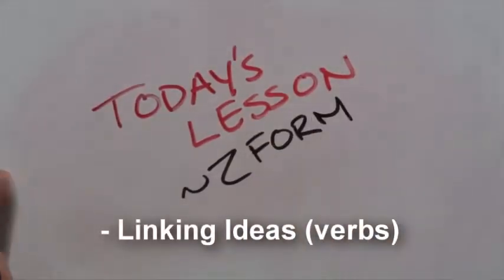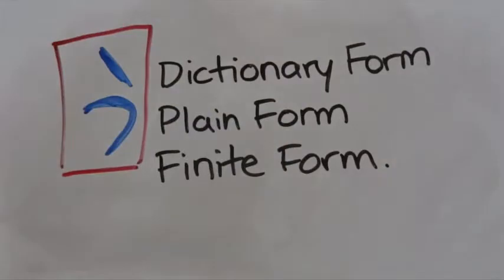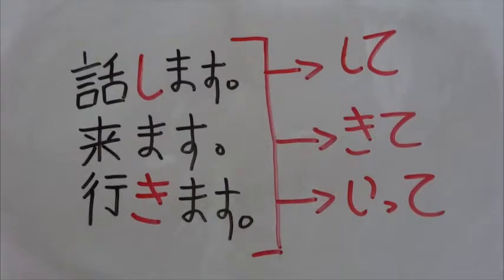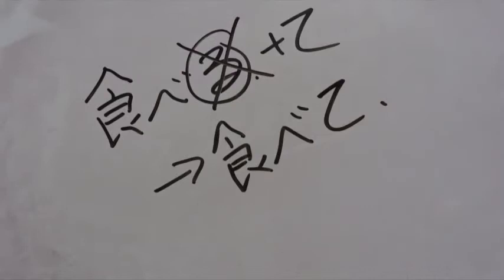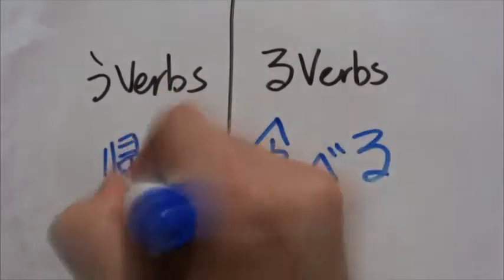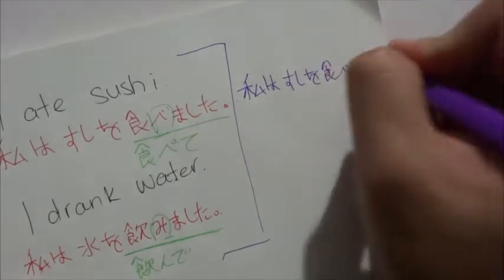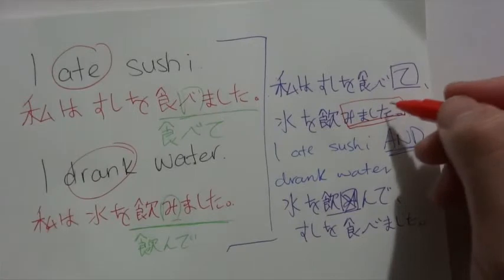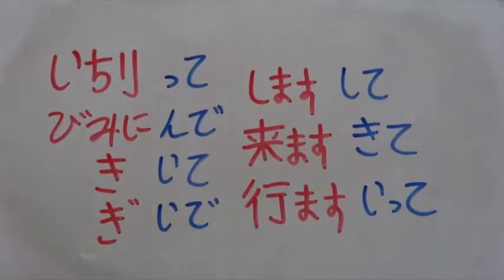~ Te Form - Linking Verbs [Japanese]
In this lesson we will be learning how to conjugate verbs in order to link sentences and ideas together. This is a basic-intermediate level grammar point. If you still can't read Hiragana/Katakana make sure to turn on your annotations to follow along in romaji.

EDIT: 1:53 & 2:25 - Spelling error. It is meant to be 行きます not 行ます

Basic words used in the Video:
買う　Kau　To buy
聞く　Kiku　To hear
話す　Hanasu　To say
待つ　Matsu　To wait
帰る　Kaeru　To go/return home
食べる　Taberu　To eat
見る　Miru　To see/watch
飲む　Nomu　To drink